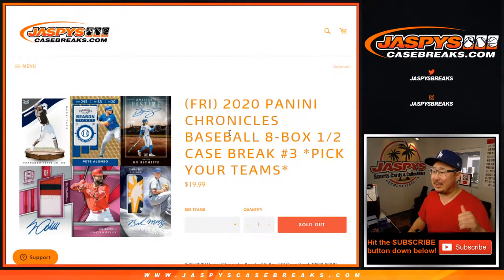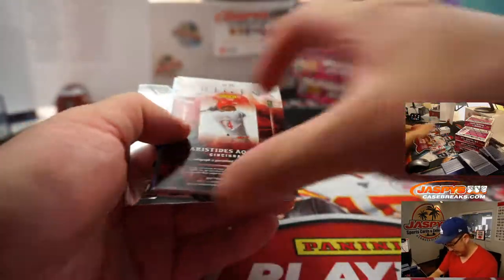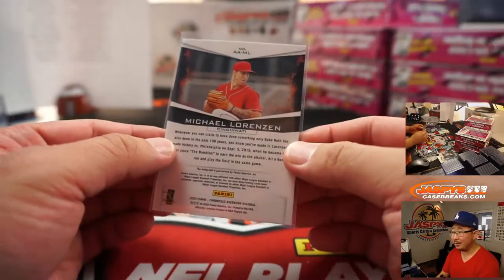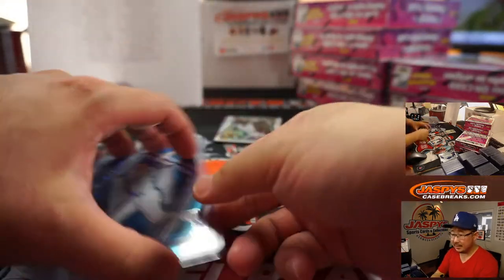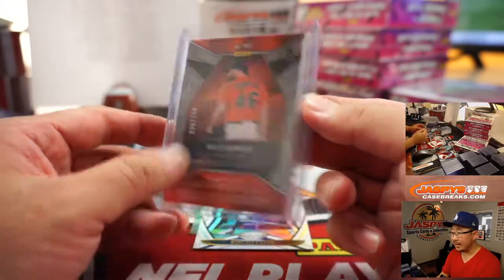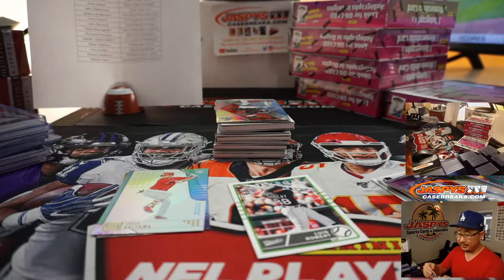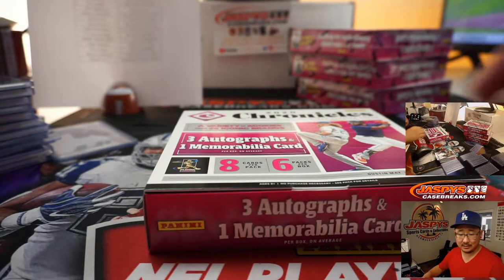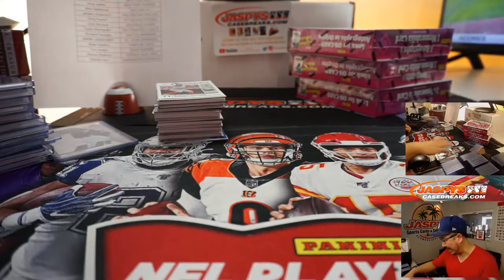Sa, 09.26.20 || 8Box (1/2) PYT #3 || 2020 Panini Chronicles Baseball (MLB)